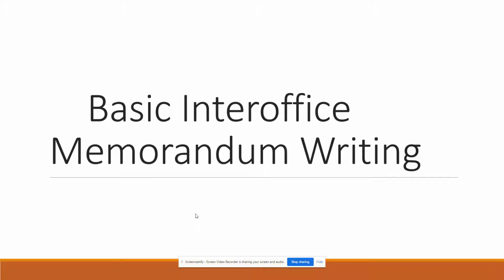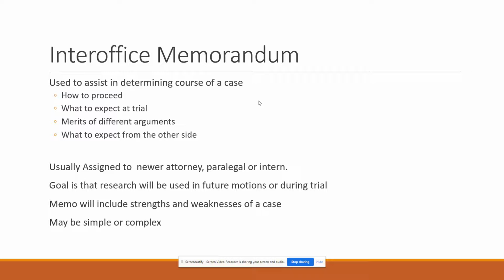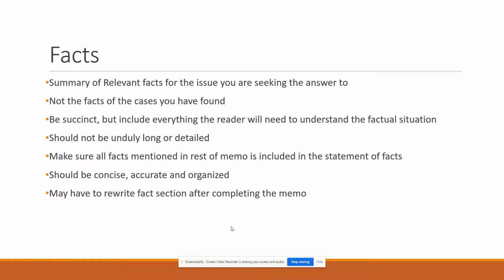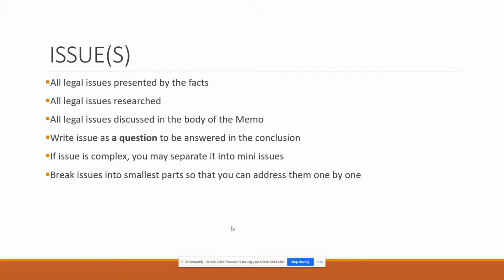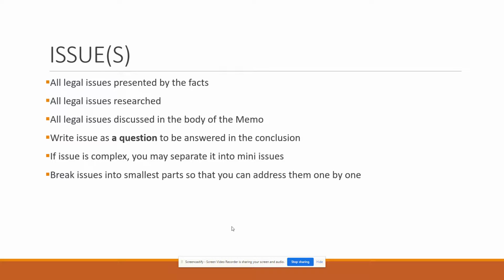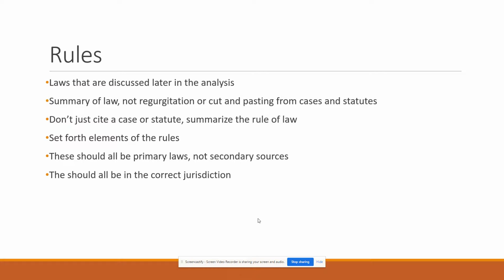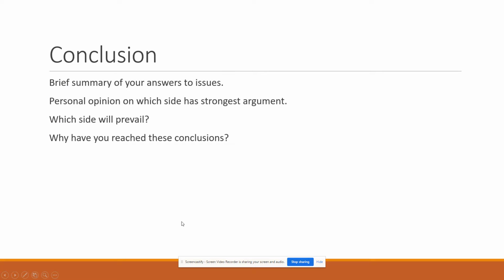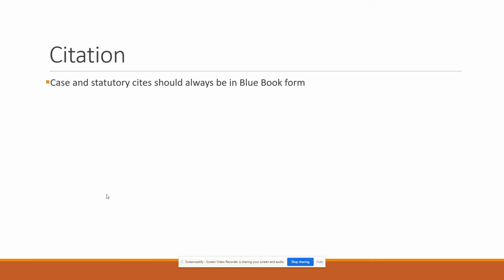CALR Class 3 MEMO WRITING